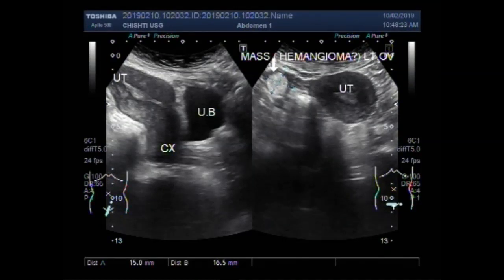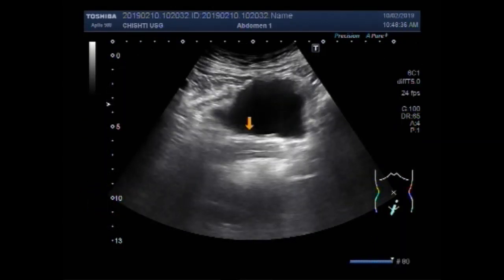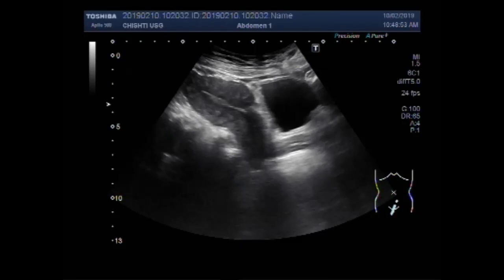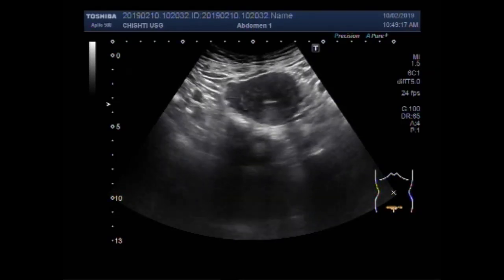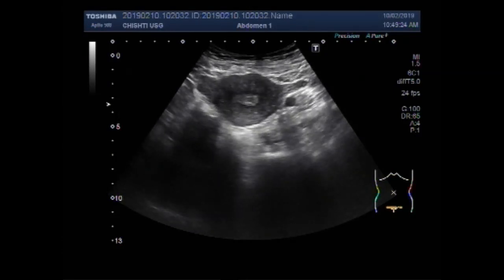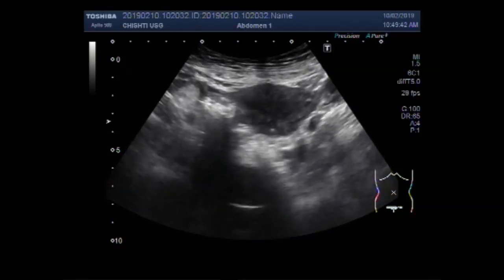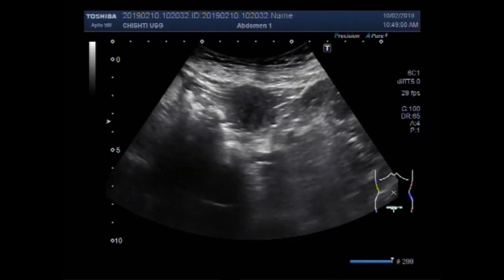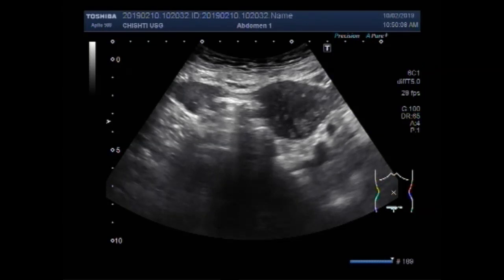Ultrasound Video showing an Ovarian Hemangioma. A rare finding.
This video shows an ovarian Hemangioma. A rare finding.
Ovarian hemangioma is a very rare benign lesion of ovary. Most  hemangiomas in the ovary are usually asymptomatic. Mostly these are an incidental finding during operation or have been reported in both children and adults. Although the ovary has rich vascularity, but the incidence of ovarian hemangioma is rare.
Neither color nor power Doppler imaging improved the capability of sonography for making a specific diagnosis of benign hepatic cavernous hemangioma.
Color Doppler sonography (CDS) Doppler signals from the blood flow in deep lesions are often too weak to be displayed because the intensity of the ultrasound beam is attenuated with tissue penetration. Fatty infiltrations of the background may attenuate the ultrasound beam with tissue penetration. Therefore, it may be expected that the presence of fatty tissue may limit the sensitivity of CDS.